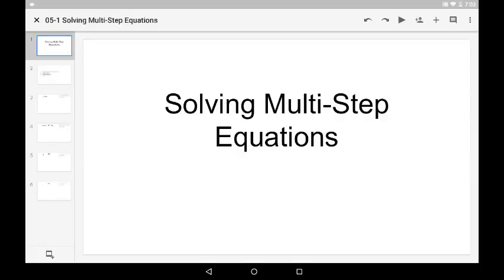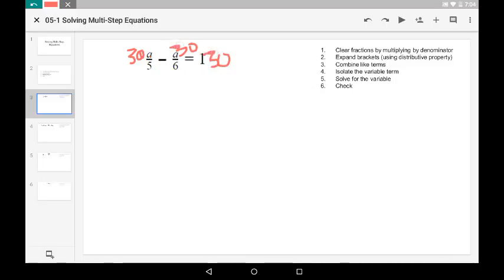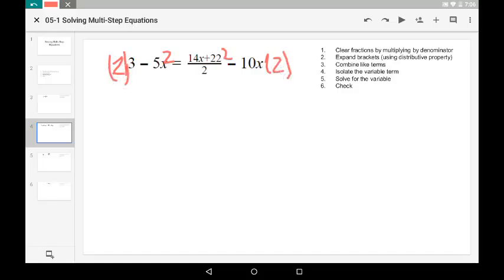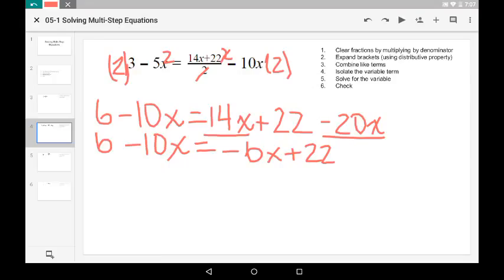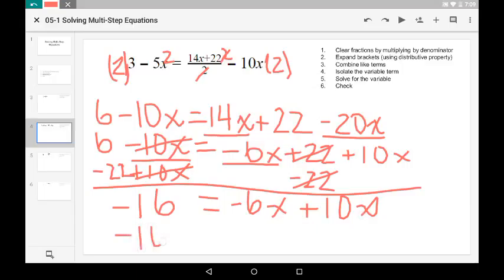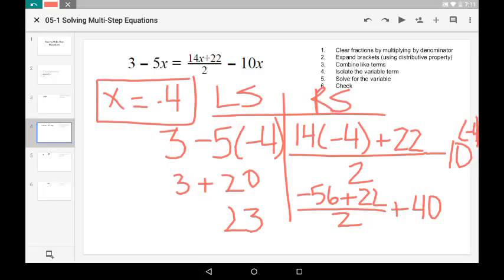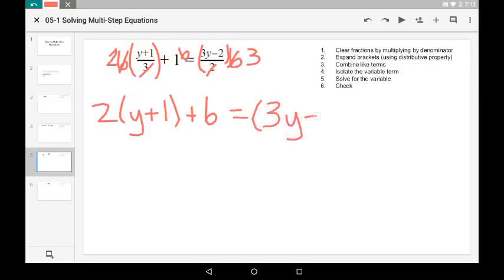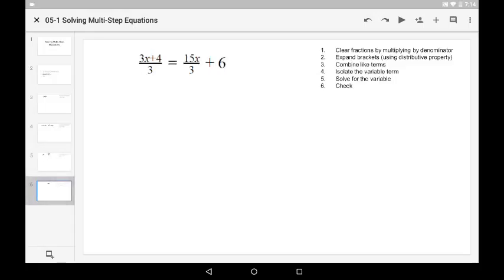Solving Multiple-Step Equations